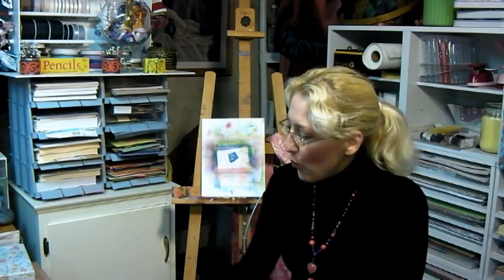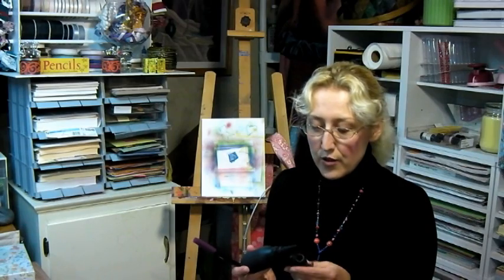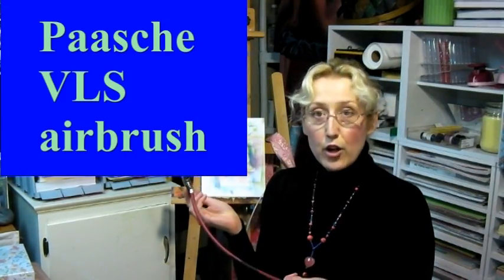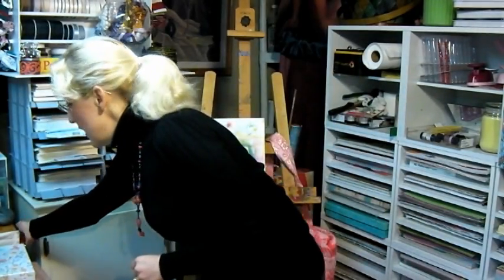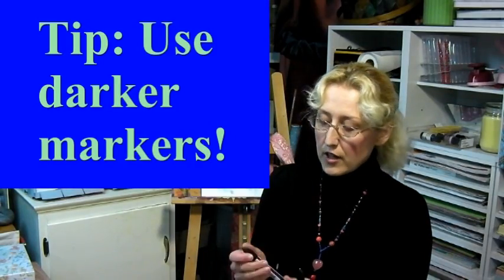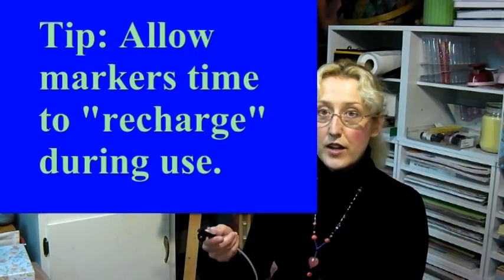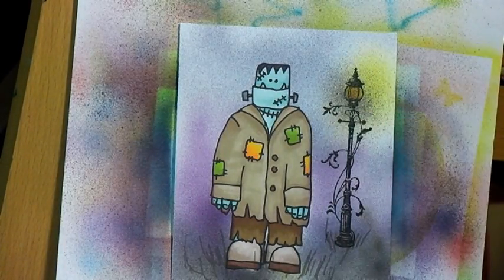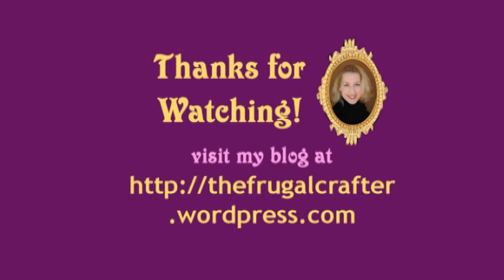airbrush_tips.mpg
Learn the basics of airbrushing for cardmaking and crafts. This video contains a basic overview of several airbrush choised from a simple mouth atomizer to a artist airbrush and illustrates to pros and cons of each. Following the overview there is a demonstration of coloring using the Letrajet air marker.